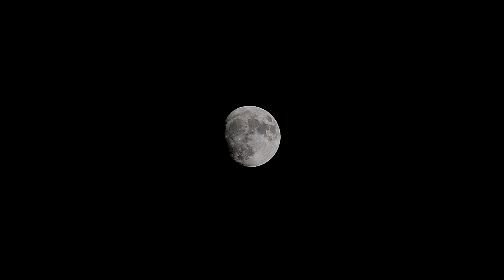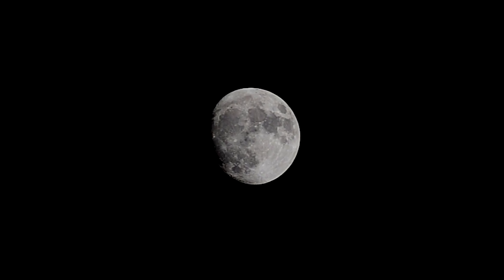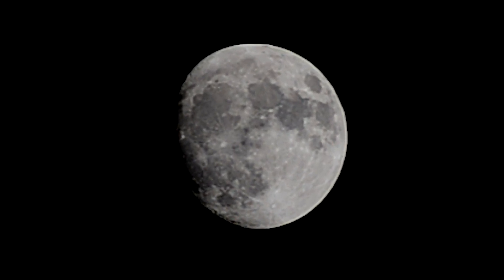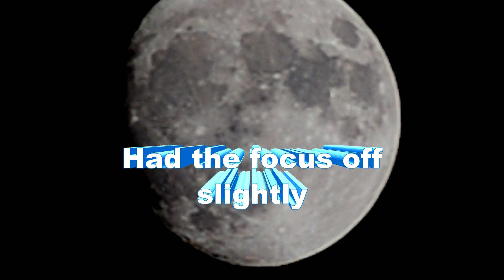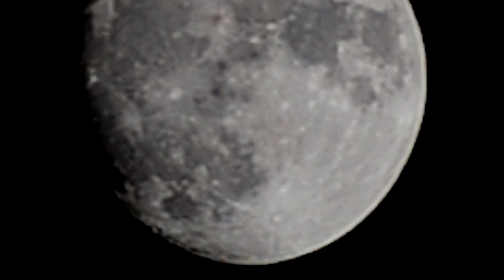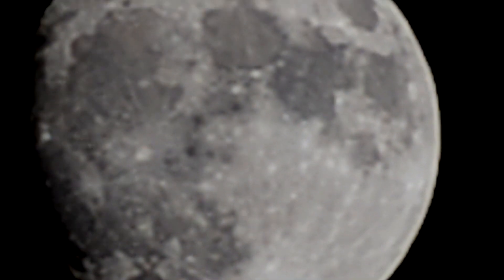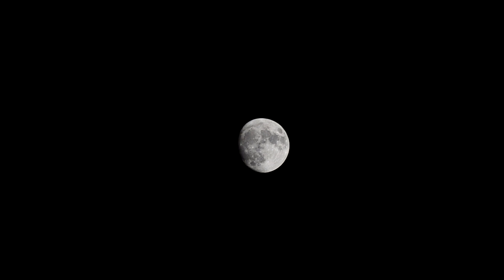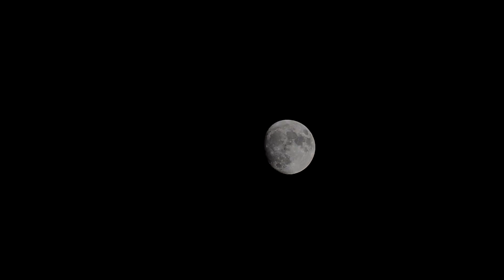Moon through a Nikon 70-300mm f/4-5.6 ED VR Zoom lens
Showing the zoom on the Nikon 70-300mm f/4-5.6 ED lens
Nikon D5100